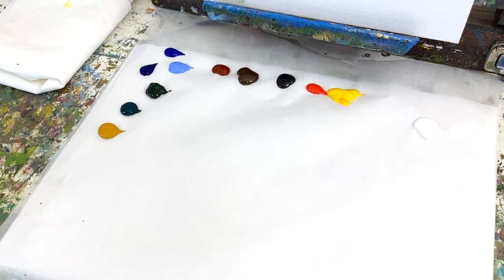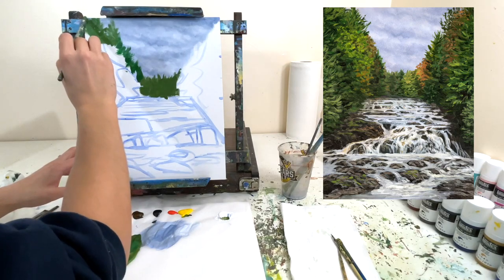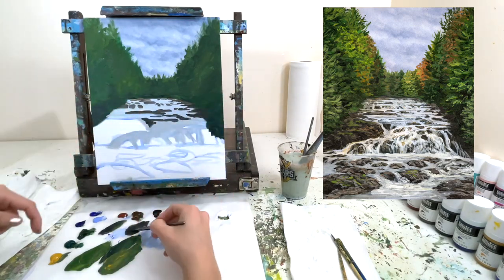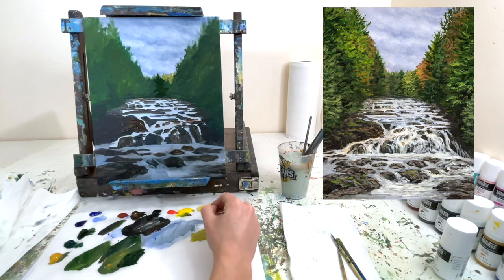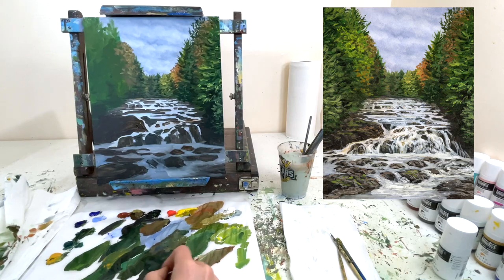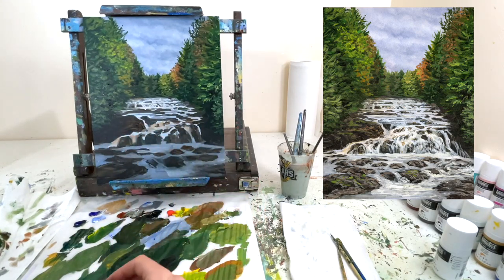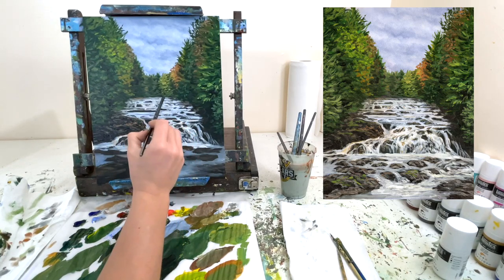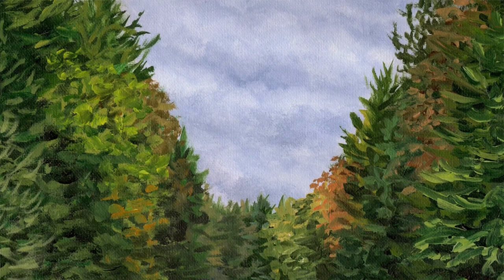Rocky Waterfall Acrylic Painting Tutorial in REAL TIME!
Citrus Solvents Safe Paint Thinner